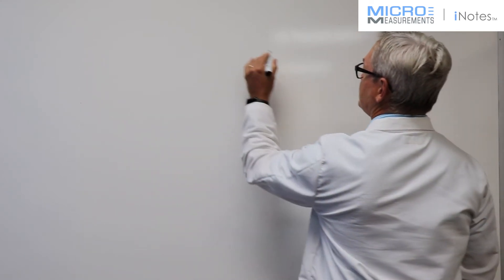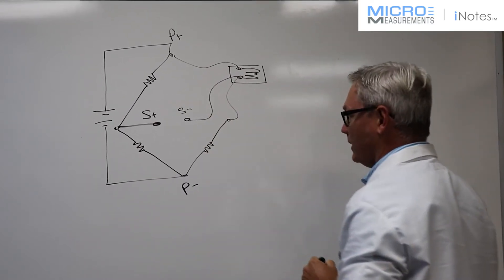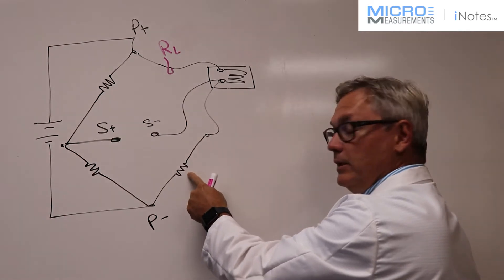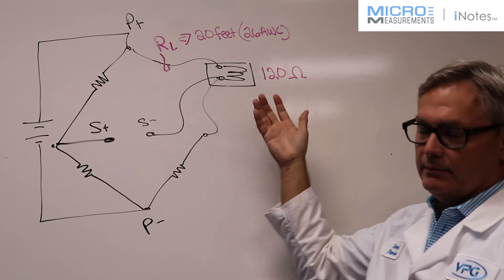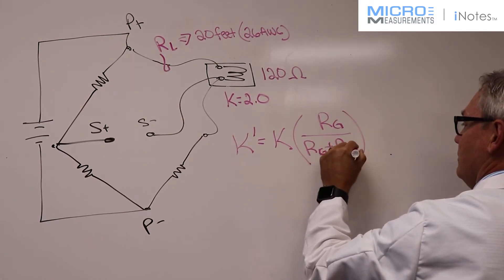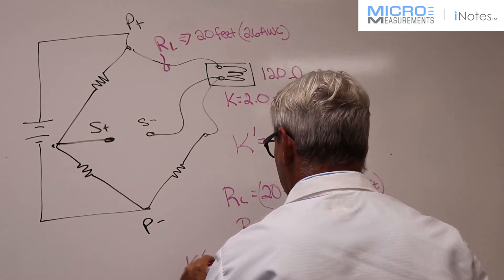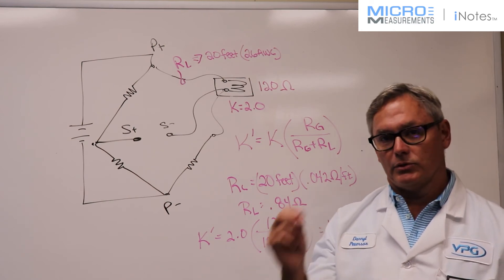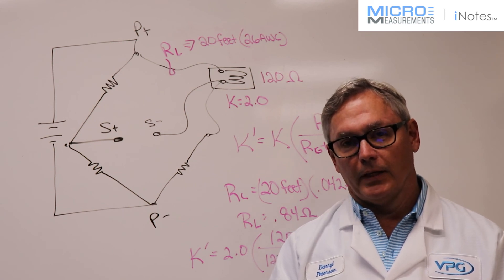WHAT DO WE MEAN BY LEAD WIRE COMPENSATION.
The lead-wires are a parasitic resistance in the gage arm of the Wheatstone Bridge, and effectively reduce or desensitize the gage factor of the strain gage, resulting in a reduced signal output.
In this video Darryl explains how to calculate the new gage factor in  three-wire quarter-bridge circuit.